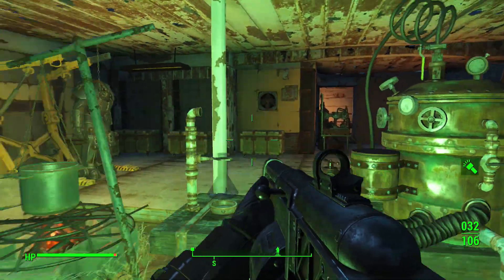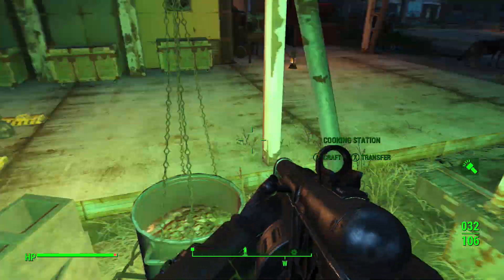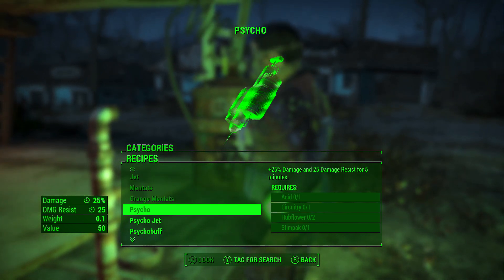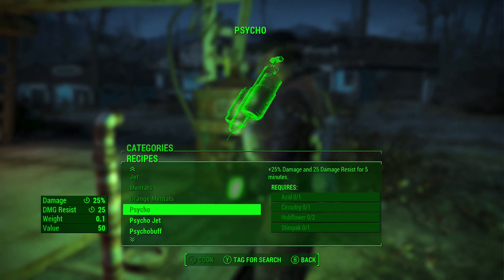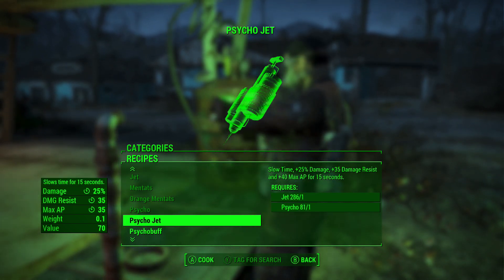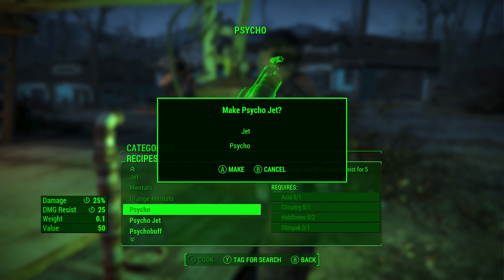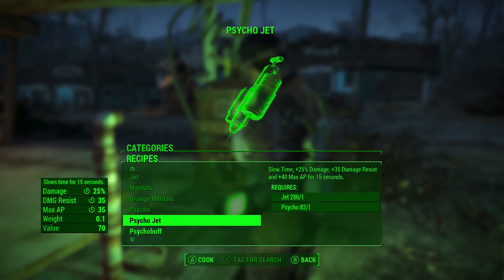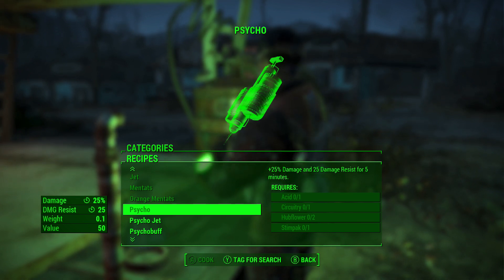Fallout 4 New Crafting Infinite Items Without Resources Glitch After Patch 1.4! (Fallout 4 Glitches)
Fallout 4 New Crafting Infinite Items Without Resources Glitch After Patch 1.4! Unlimited Items, XP & Caps Exploit After Patch! (Fallout 4 Glitches)